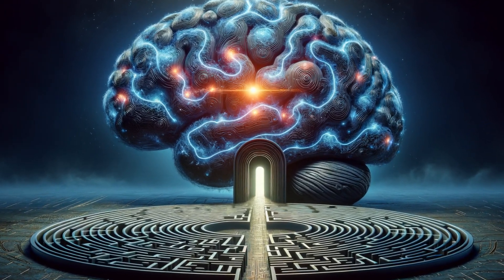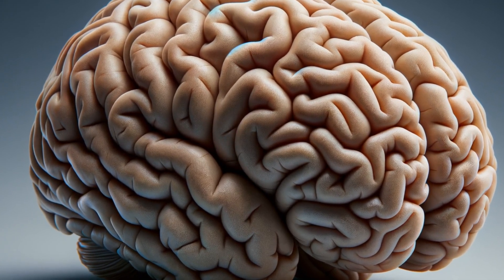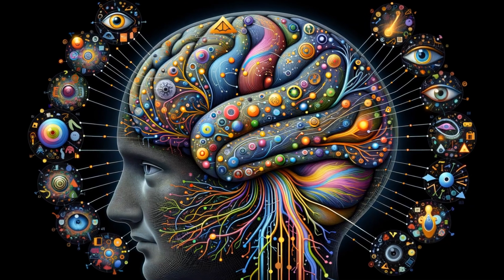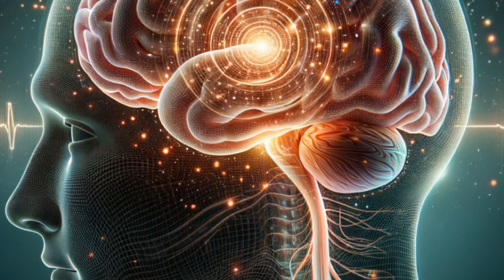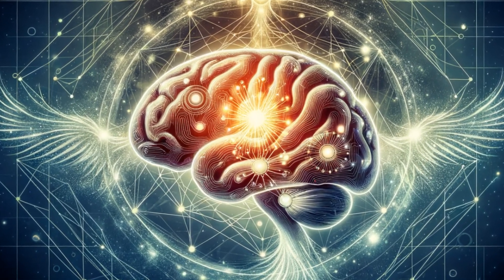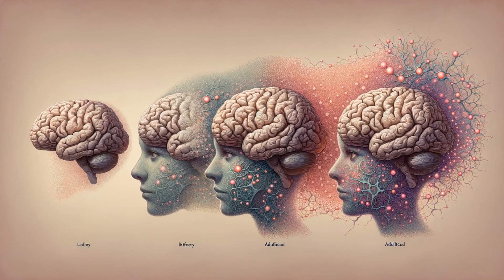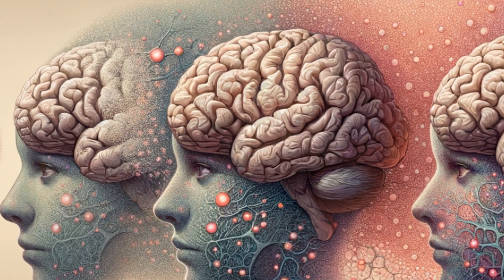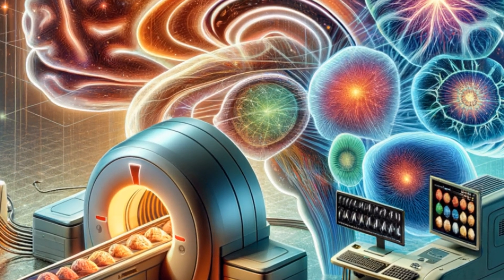Unlocking the Mysteries of the Mind: A Deep Dive into the Human Brain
Dive into the fascinating world of the human brain with Spectrum Sphere! In this video, "The Human Brain: Unraveling Its Mysteries," we take you on a journey through the complexities of the brain, discussing its structure, functions, and the latest groundbreaking research in neuroscience. From the intricate workings of neurons to the impact of stress on brain health, we explore the many facets that make the human brain a marvel of the natural world.

Join us as we delve into topics like brain plasticity, cognitive development, and the ethical implications of emerging brain-computer interfaces. With a focus on educational insights and engaging content, Spectrum Sphere is your go-to source for discovering a myriad of topics including science, technology, history, and art.

Our mission is to explore an array of subjects through our informative and thought-provoking videos. We encourage our community of curious viewers to engage with us, share feedback, and be a part of the discovery process.

Key topics covered in this video:
- Brain Anatomy and Functions
- Neurology and Brain Health
- Memory and Learning
- Neuroplasticity
- Brain Disorders and Treatments
- Technological Advances in Neuroscience

Whether you're a student diving into the world of biology, a lifelong learner with an interest in medical science, or simply curious about the wonders of the brain, this video is for you.

Your support helps us to keep exploring and sharing the vast and diverse world of knowledge. Stay curious, and dive into the diverse world of discovery with us!